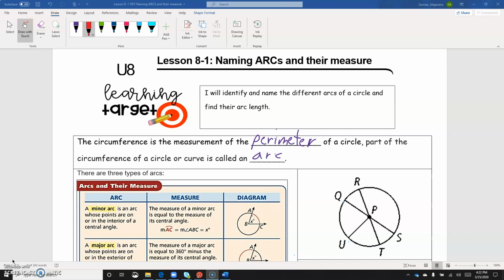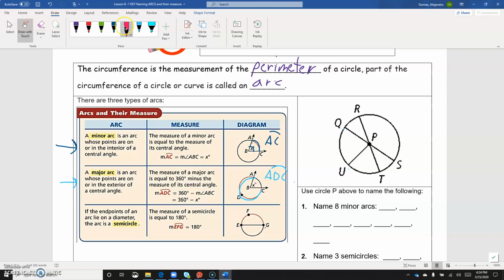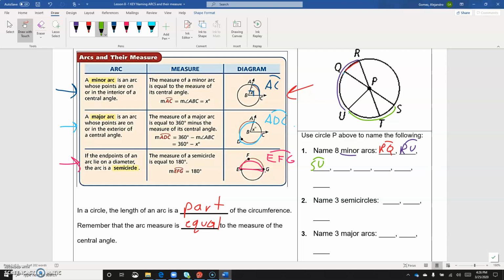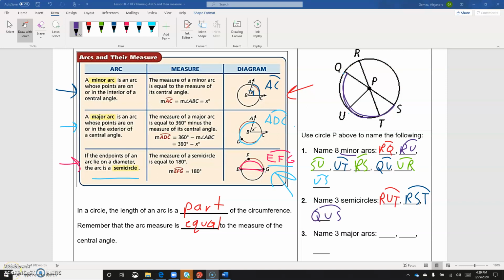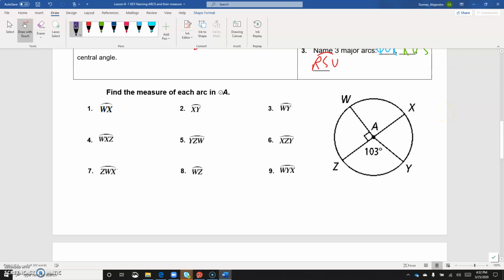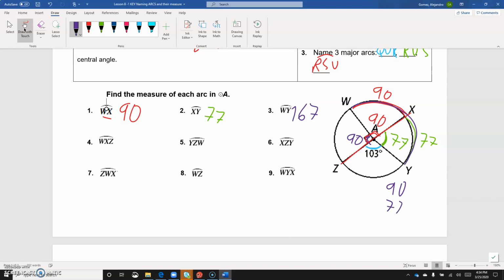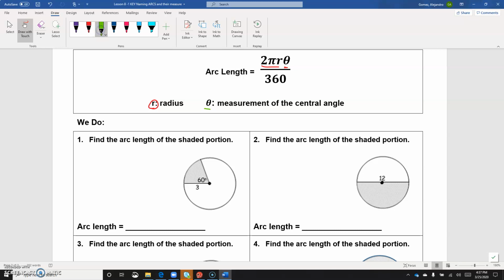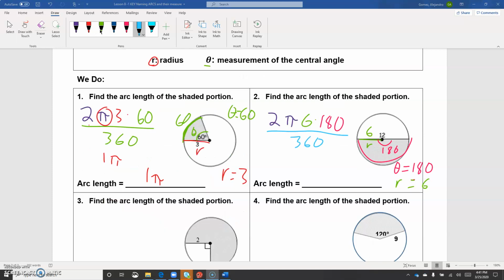Lesson 8 -1 V1 Naming ARCS and their measure